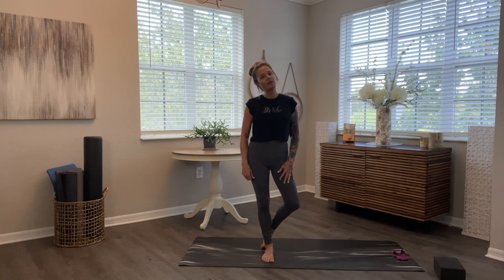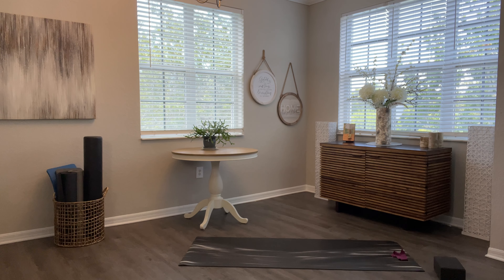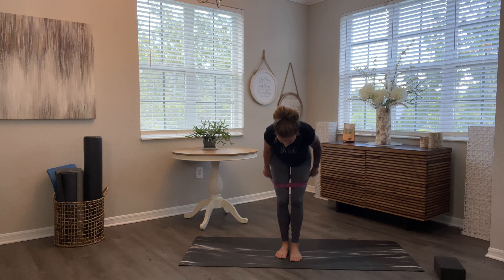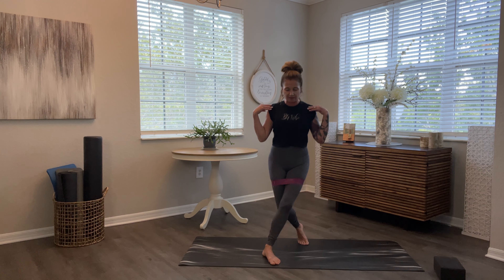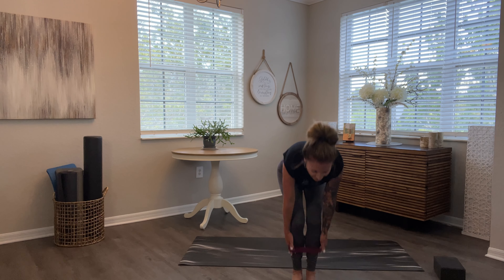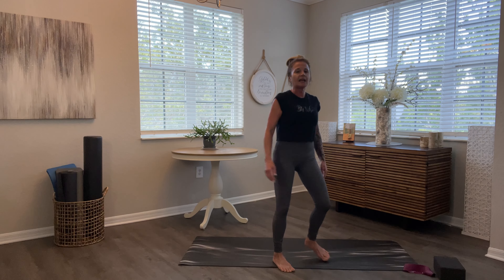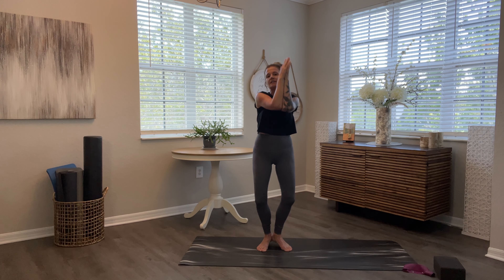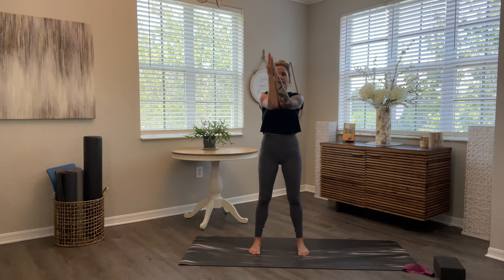Swimsuit Swagger 2022 Week 2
Week 2's exercises from our Summer Challenge.